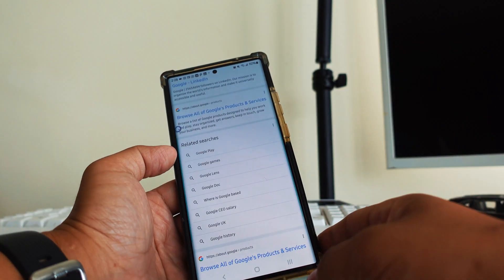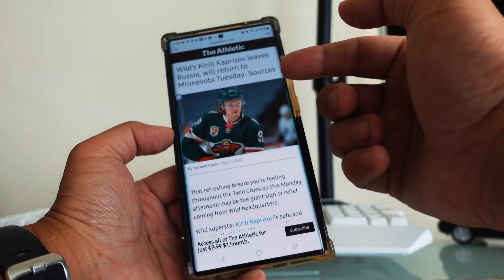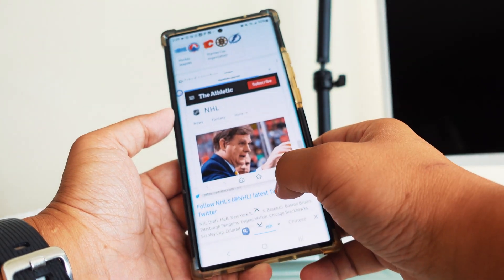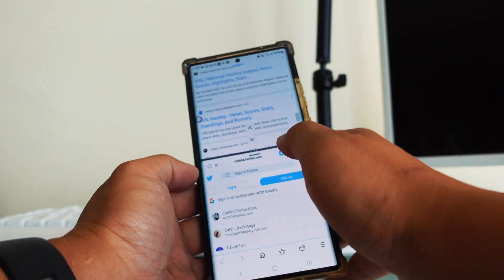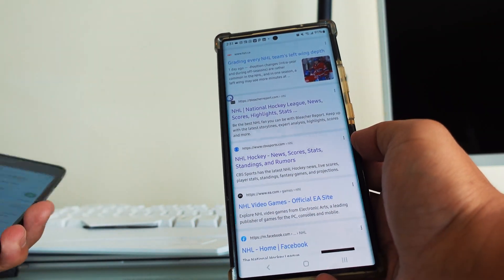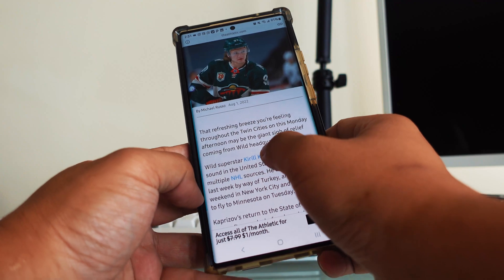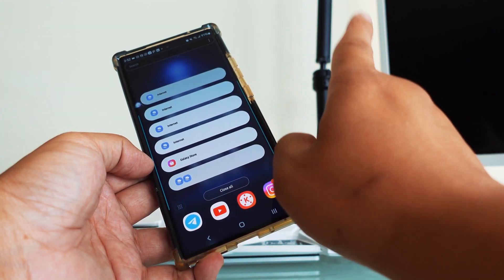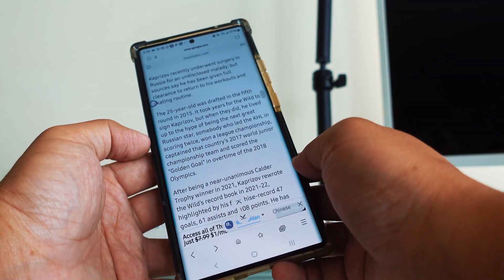Samsung Galaxy Trick and Tip #1: Samsung Internet Browser Tricks and tips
Download if you dont have any!

The new updates was at July 1,2022. I wasnt sure if that features was included in this updates!